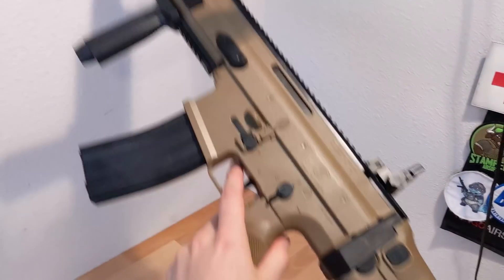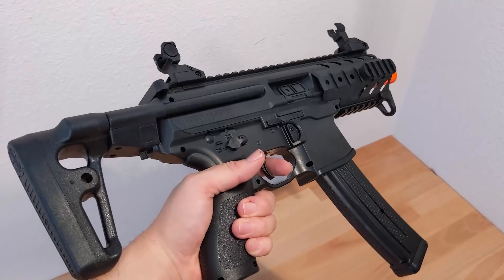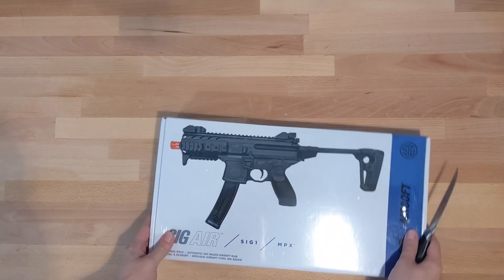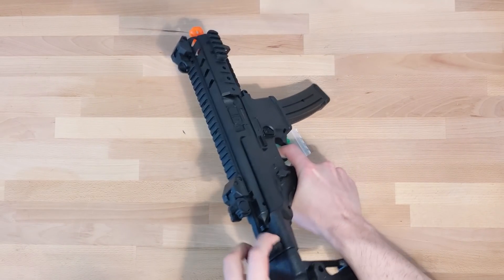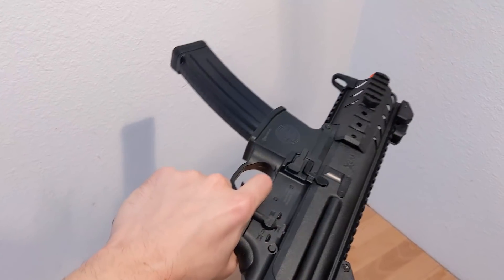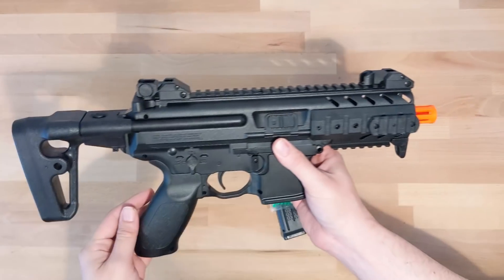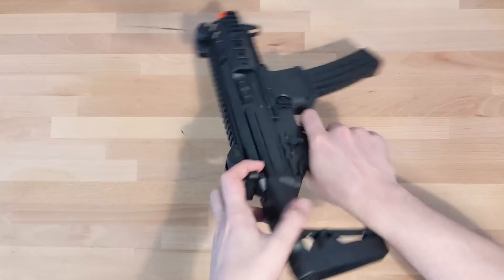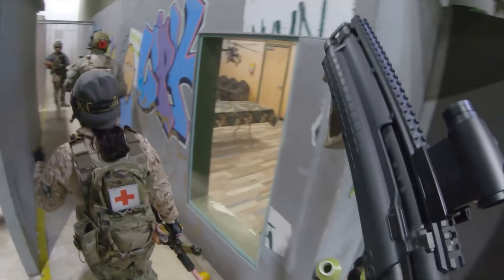BEST AIRSOFT SMG for $30 on EVIKE? | SIG AIR MPX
I was shopping in Evike and I found this SIG MPX for sale for $30. Is this the best airsoft SMG for on $30? Probably? Who knows, wait why are you reading this description and not looking up at the video???

..::OUTRO::..
Assonance - Wii Sports